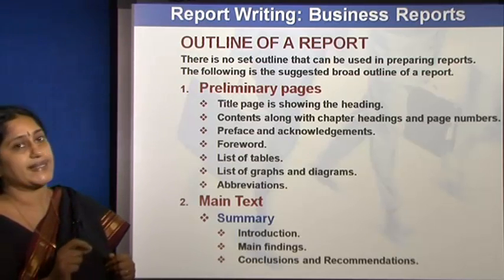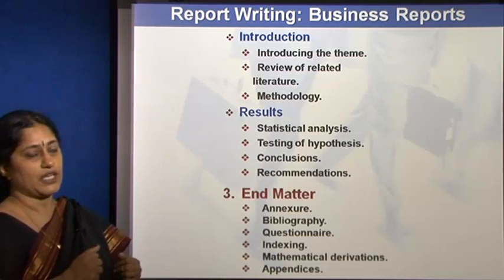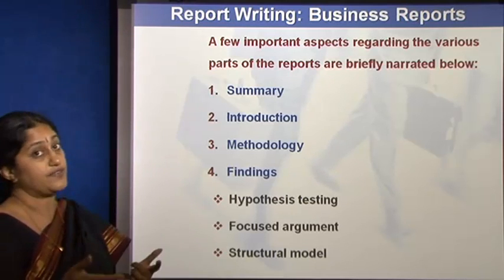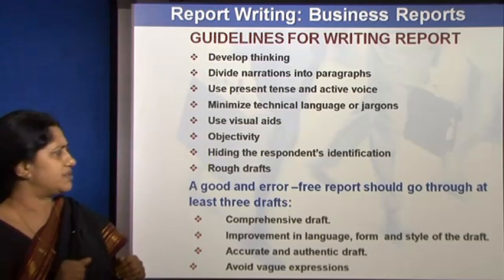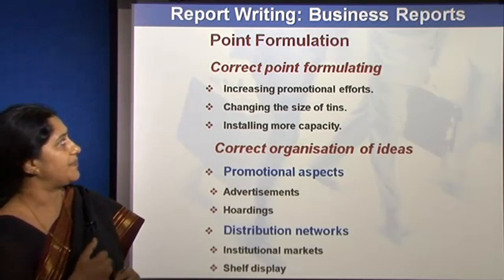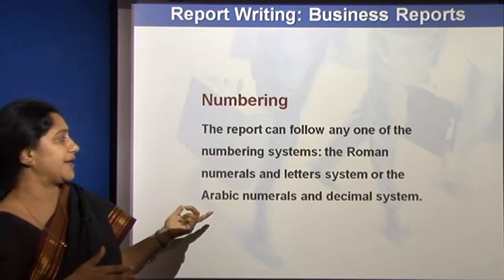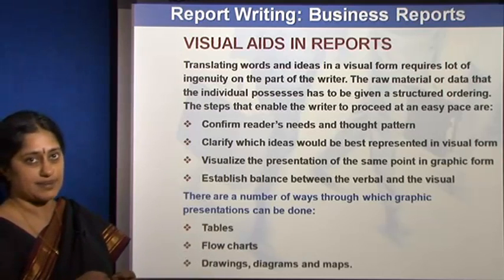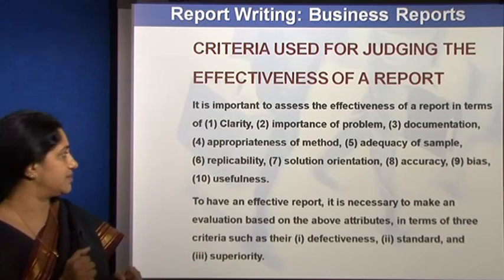Ch 1.30 Report Writing - Business Reports (2)